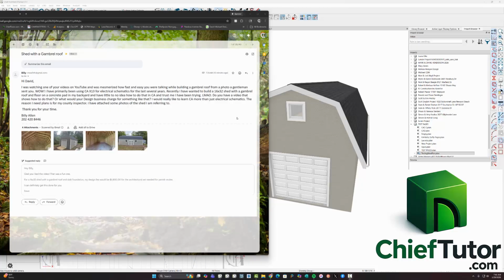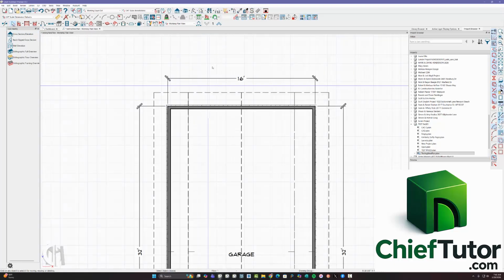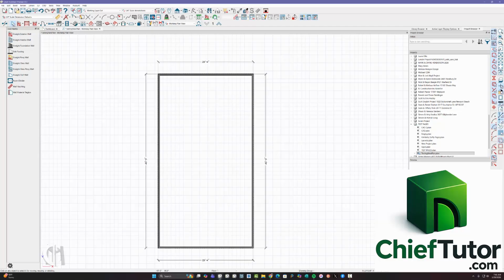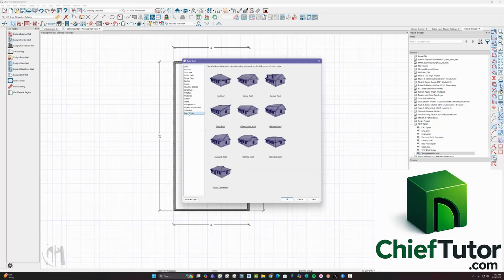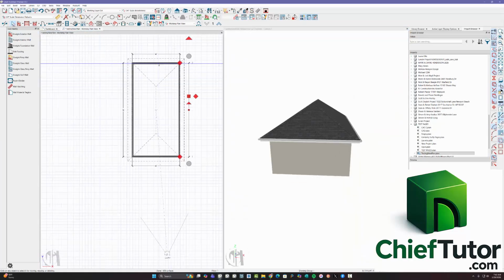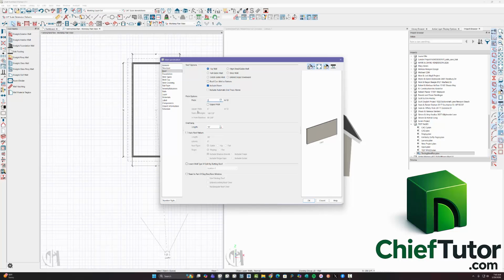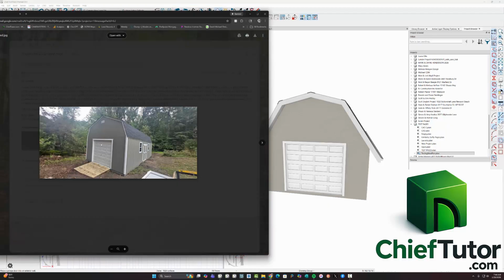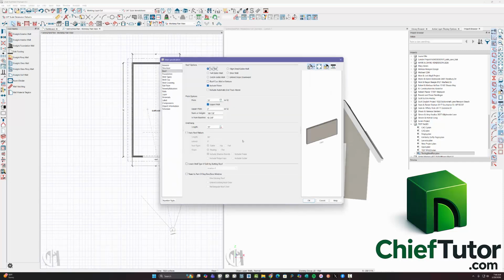Drawing a Gambrel Roof Style in Chief Architect X17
Chief Architect gambrel roof tutorial: draw a gambrel roof on a barn in Chief Architect X17, step by step.

In this video:
- Draw the barn walls and open the roof tools
- Set the gambrel roof on the walls you want
- Adjust the upper and lower pitches and break points
- Set the room to garage so the ceiling builds correctly, and clean up in plan and 3D